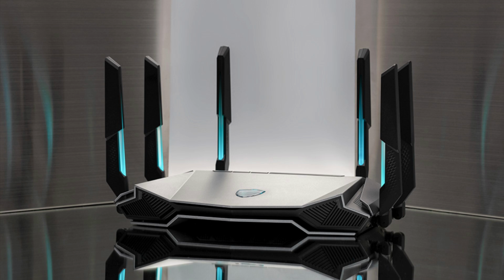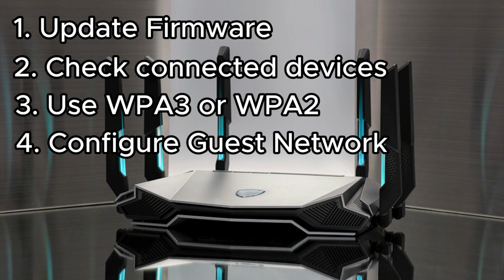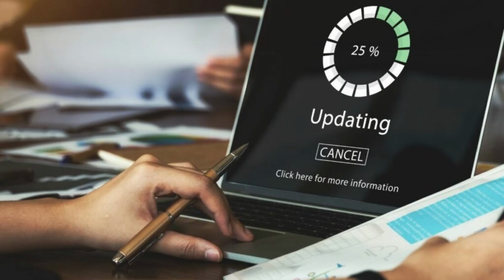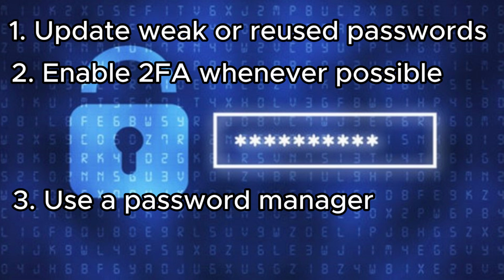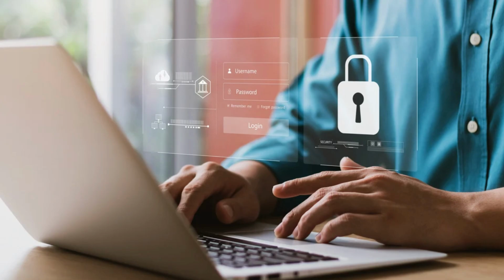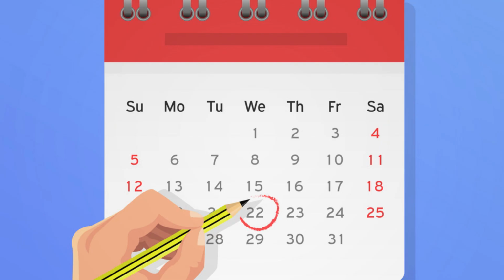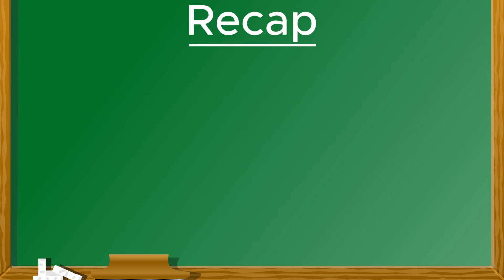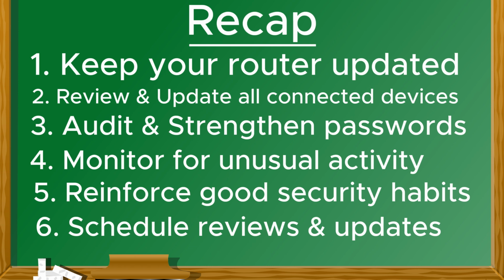Is Your Home Network Security GOOD ENOUGH for Long Term Protection?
Consistency is key to a secure network! In this episode of 'Shields Up,' we provide a simple, effective checklist for maintaining your home network's safety. Learn how to routinely check devices, update passwords, and verify settings to stay ahead of potential threats.